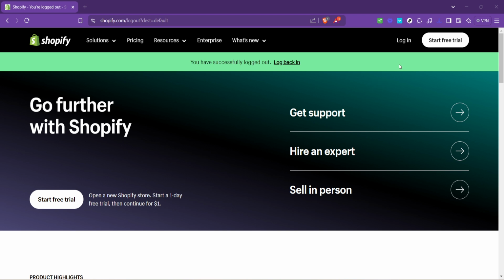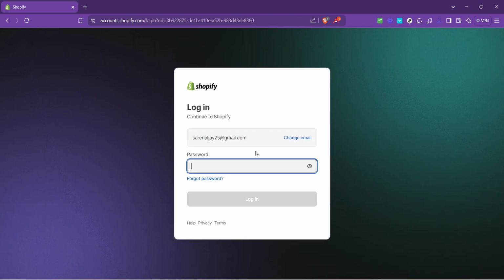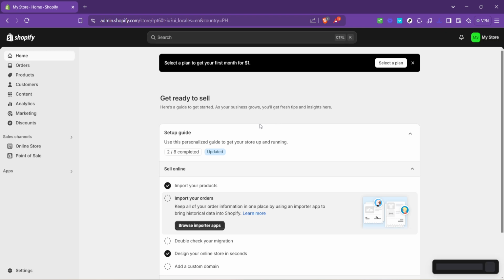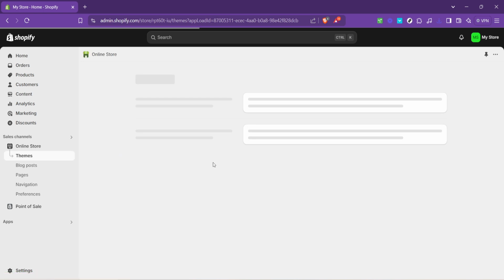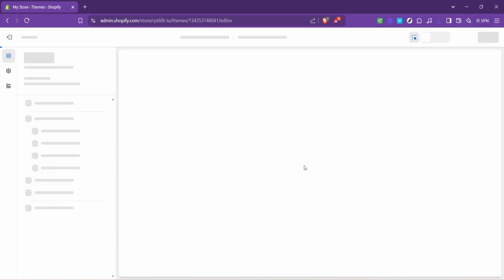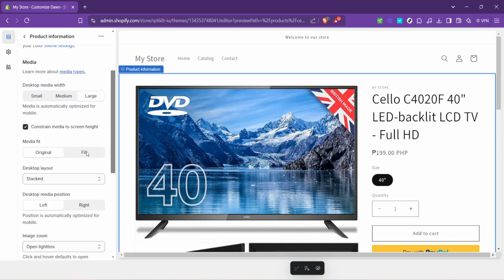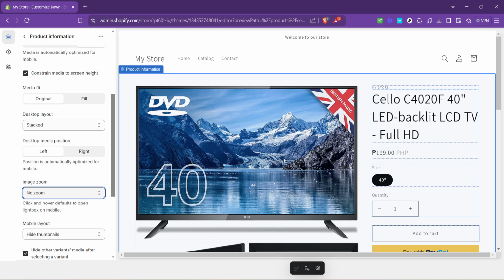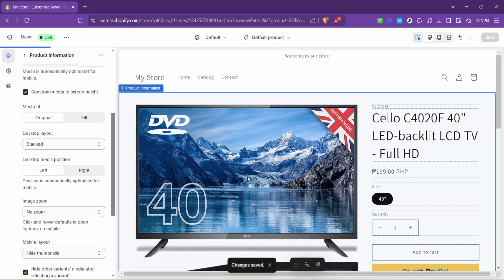How to Disable Zoom on Shopify (Full 2024 Guide)